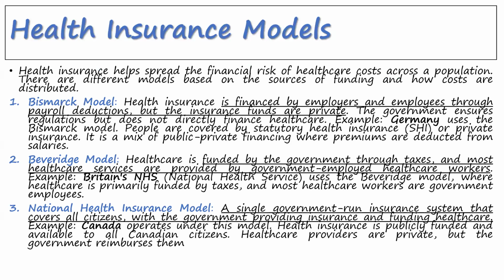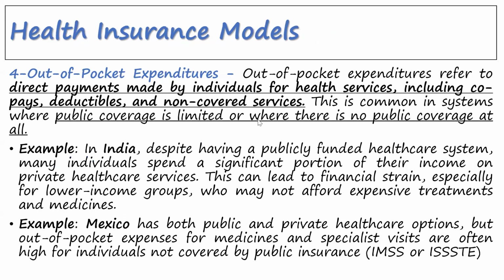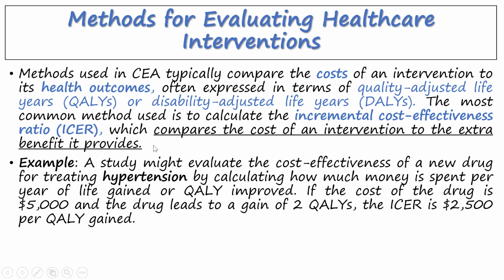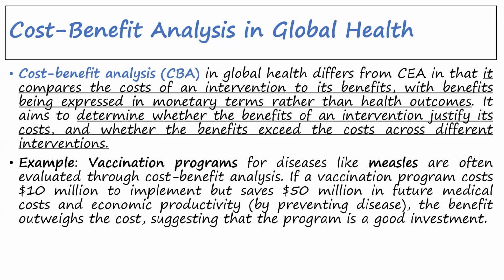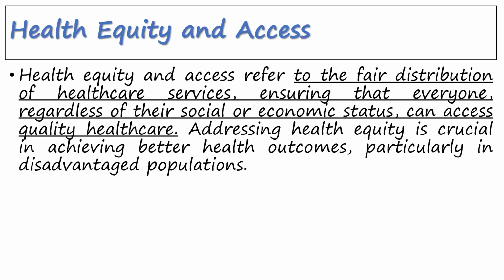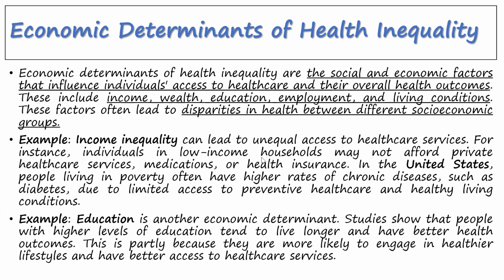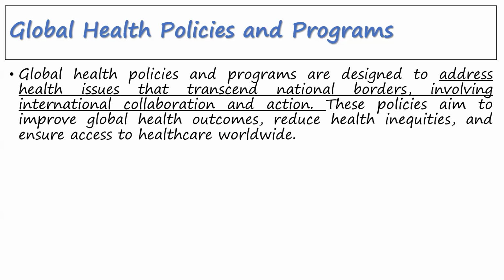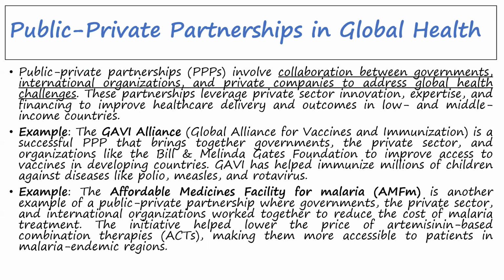Global Health Economics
itle: Understanding Global Health Economics

Welcome back to the channel! In today’s video, we’re diving into a critical topic that connects healthcare and financial systems on a global scale: Global Health Economics. This is essential for anyone interested in public health, policy-making, or sustainable healthcare solutions.

Here’s what you’ll learn in this lesson:

    What is Global Health Economics?
    We’ll define global health economics and explain its role in understanding the allocation of resources, costs, and outcomes within healthcare systems worldwide.

    Key Concepts in Health Economics
    Discover important concepts like cost-effectiveness, cost-benefit analysis, and economic evaluation, which help in making informed decisions about healthcare investments.

    Healthcare Financing Models
    Learn about the various models of healthcare financing, including public, private, and mixed systems, and how they impact accessibility and affordability.

    Economic Burden of Diseases
    Explore how the economic burden of diseases—both infectious and non-communicable—affects countries differently, particularly in low- and middle-income nations.

    Impact of Globalization on Health Economics
    Understand how globalization influences health economics by affecting drug pricing, healthcare workforce migration, and cross-border healthcare access.

    Role of International Organizations
    We’ll discuss how organizations like the World Health Organization (WHO) and the World Bank contribute to setting global healthcare priorities and funding mechanisms.

    Challenges in Health Economics
    Analyze pressing challenges such as inequities in healthcare funding, rising costs, and disparities in access between high- and low-income countries.

    Strategies for Economic Sustainability
    Learn about strategies to ensure economic sustainability in healthcare, including preventive care, innovative financing, and investment in primary healthcare systems.

This video will help you grasp the vital link between health and economics, empowering you to understand how financial decisions shape healthcare delivery and equity across the globe.

Your support allows us to continue creating content that informs and inspires!

Together, let’s work toward a healthier and more equitable world!

Wa Alaikum Assalam Wa Rahmatullahi Wa Barakatuh.